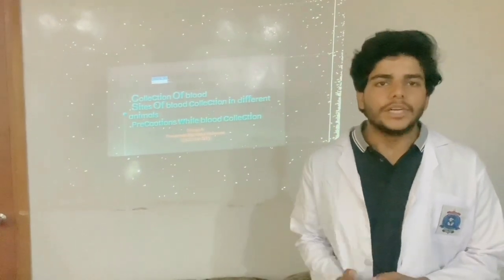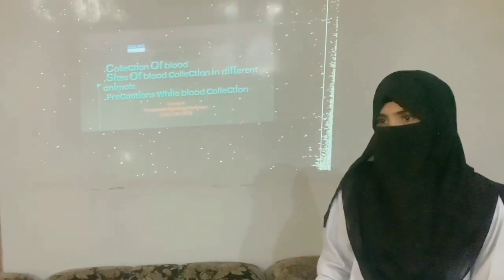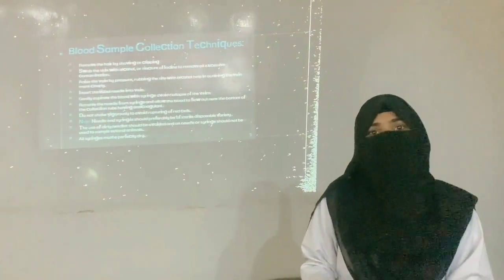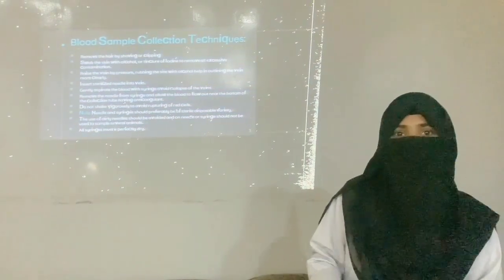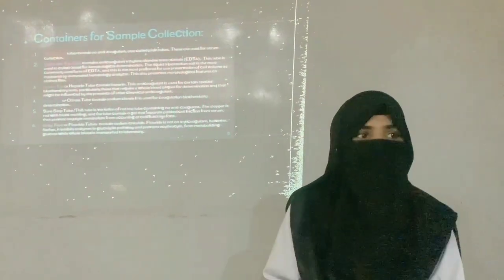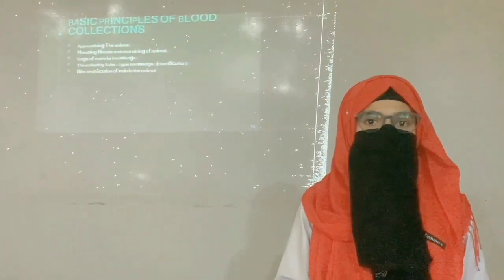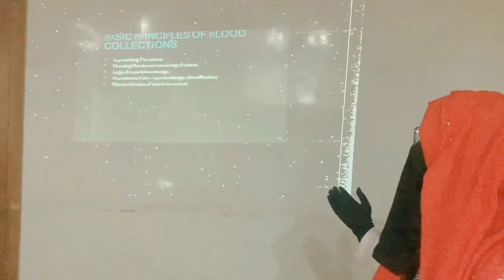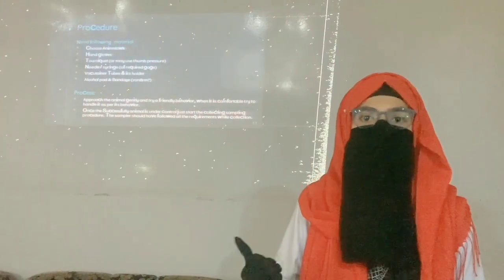Methods of blood collection and RBC count in animals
Step into the captivating world of animal care and wellness as you embark on a mesmerizing journey with our Creative Veterinarian. With unparalleled expertise and an artistic approach, this visionary veterinarian brings the beauty of veterinary medicine to life through an exceptional video experience.

Prepare to be enthralled as you witness the perfect blend of scientific knowledge and creative storytelling. Through the lens of our Creative Veterinarian, each video becomes an exquisite masterpiece, meticulously crafted to educate, inspire, and delight.